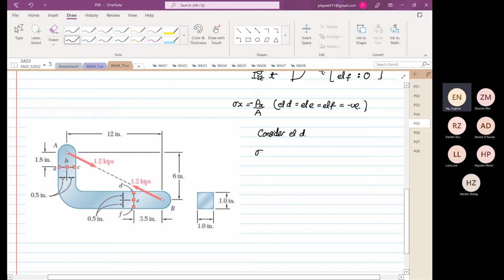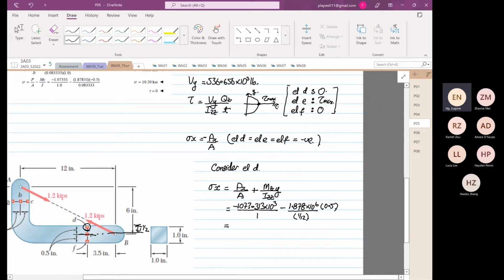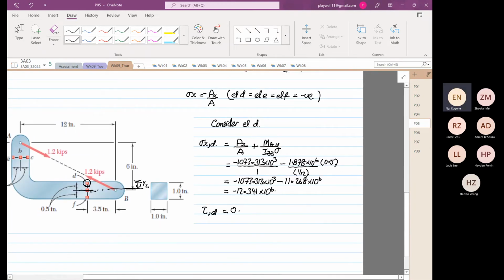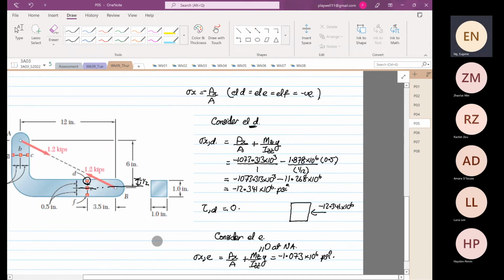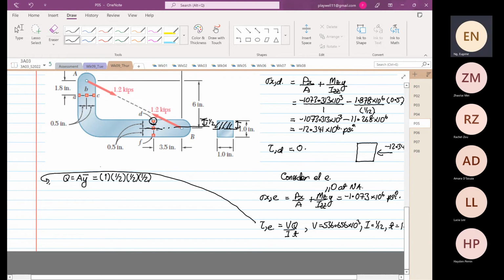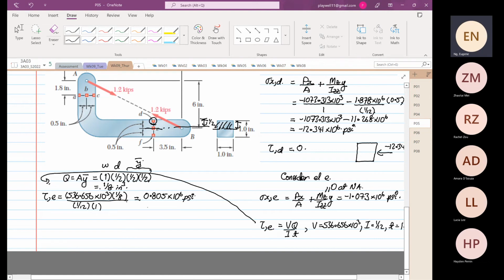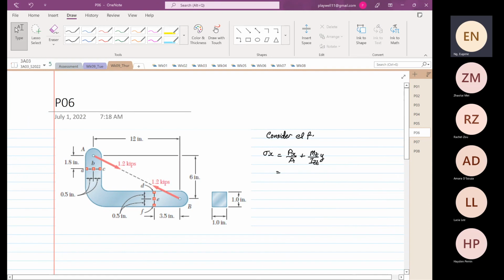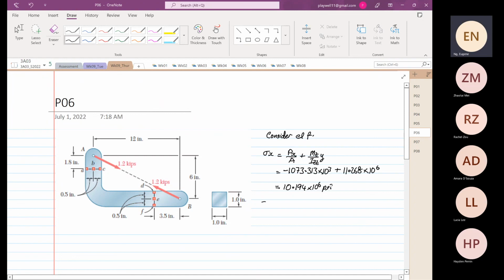Wk09 Thur Revision P07